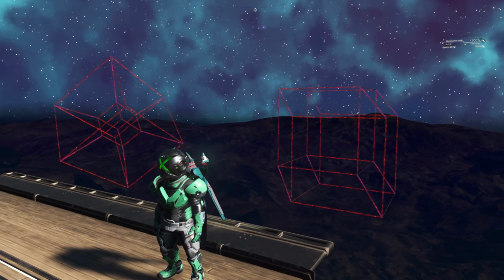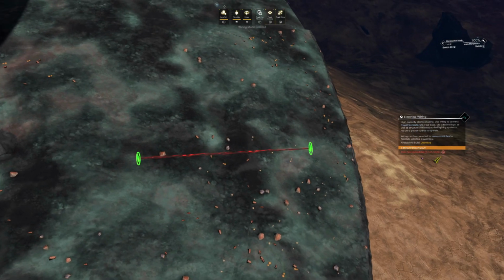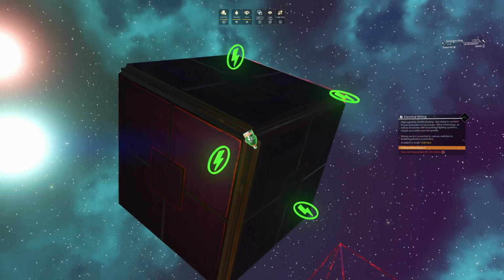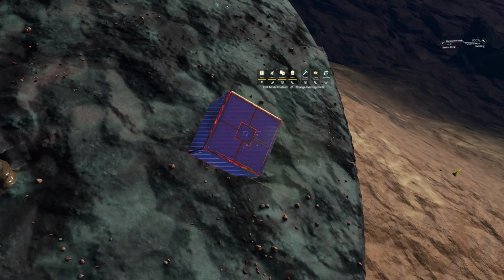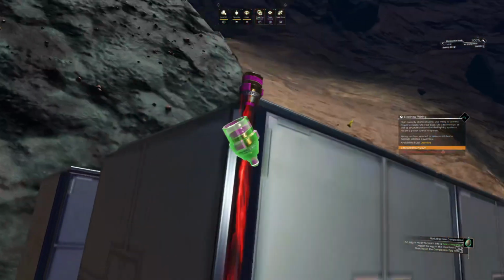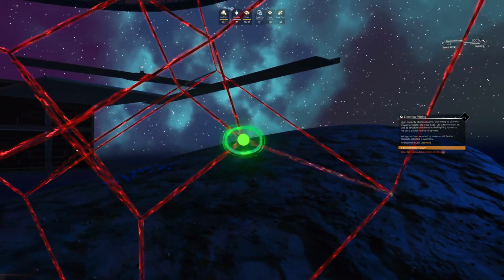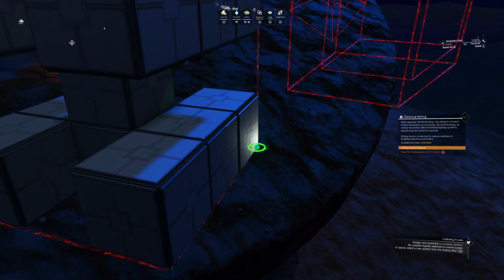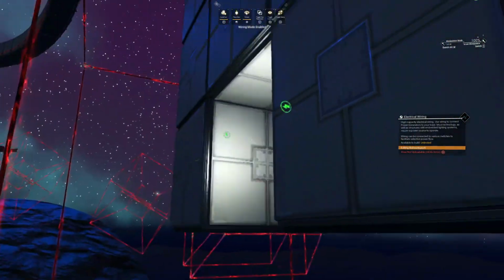4D Wireframe Sculptures - NMS Glitch Building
Knowledge of the Wire and Reverse-Wire glitch are necessary.